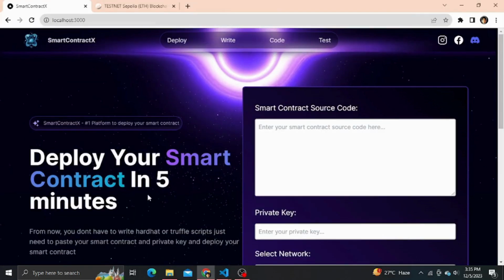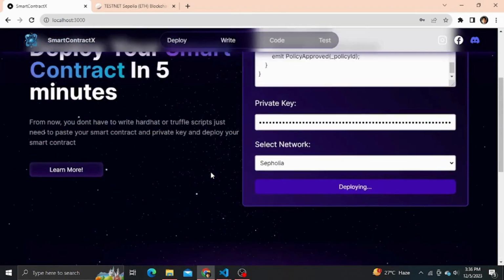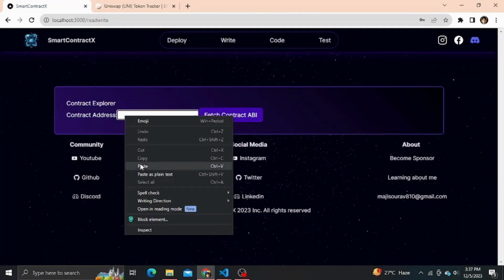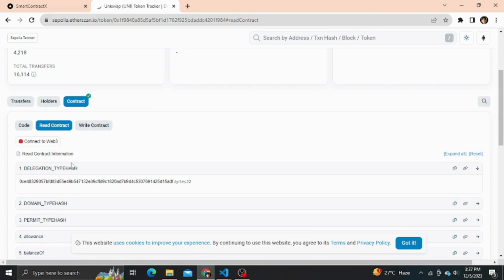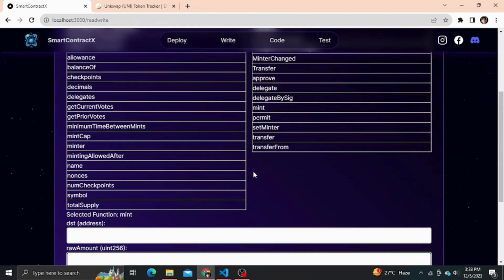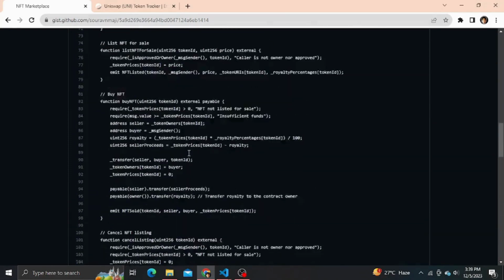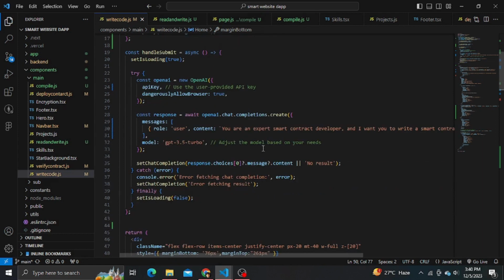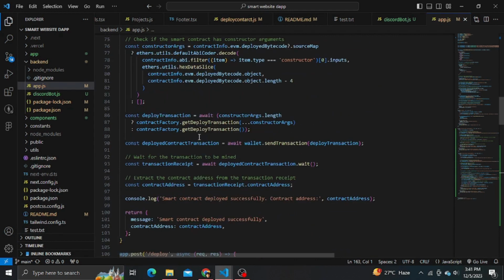Deploy , Generate and Test your Smart Contract without Hardhat and Thirdweb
Hello everyone, from couple of weeks I was thinking of building a web3 project which reduces all writing scripts and configuring headche faced by blockchain developer in deploying smart contract

And finally I came up with this dapp where you can not only deploy your smart contract but also you can generate and test as well

Integrated OpneAI for generating the smart contract also I have made this dapp live which means you can also use it now